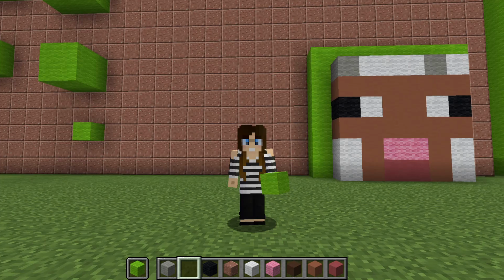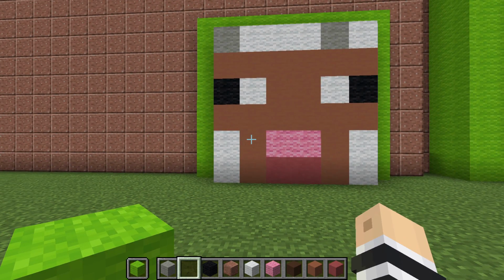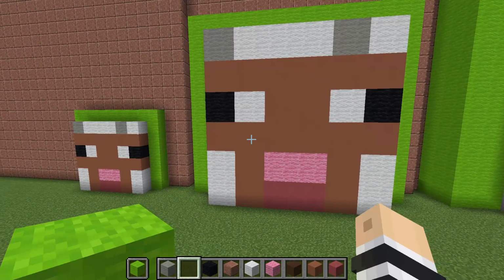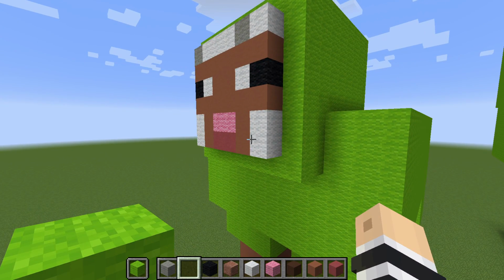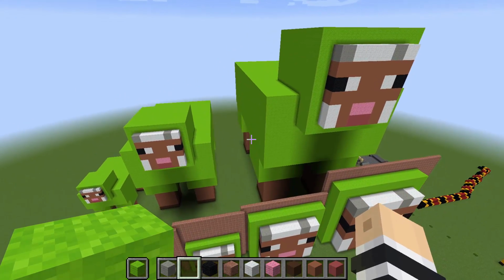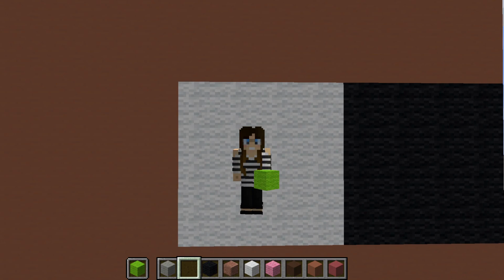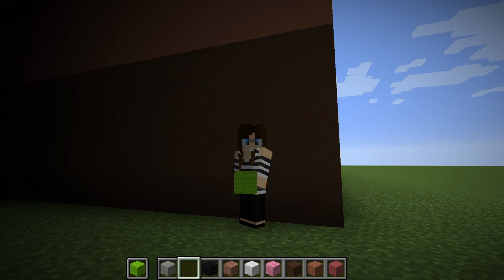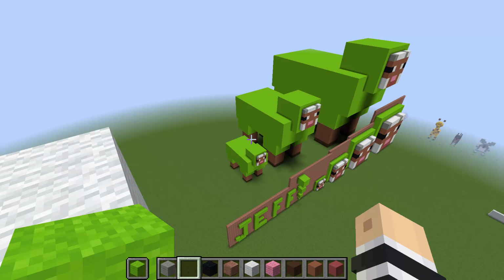Building Giant Minecraft Mobs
How to build giant Minecraft Mobs the easy way... using ratios!